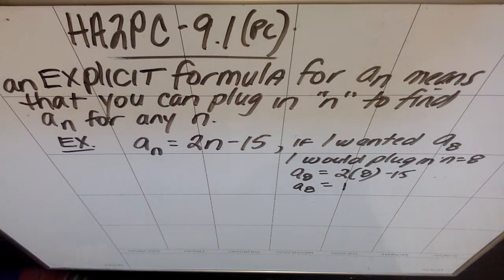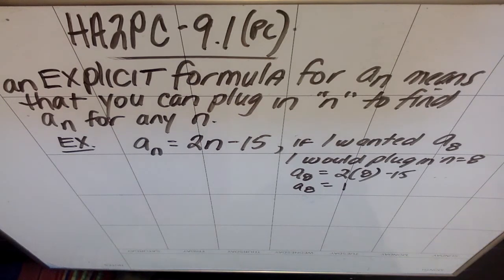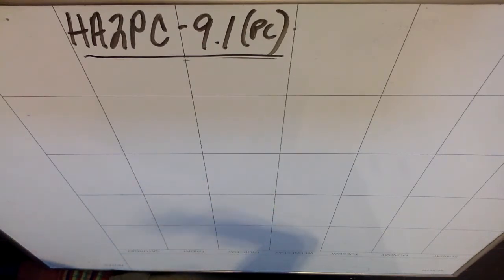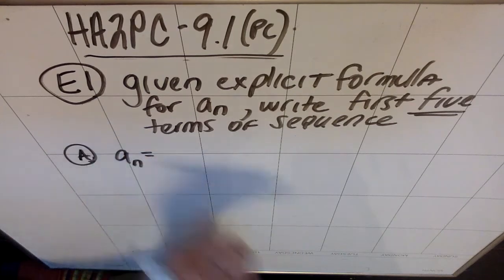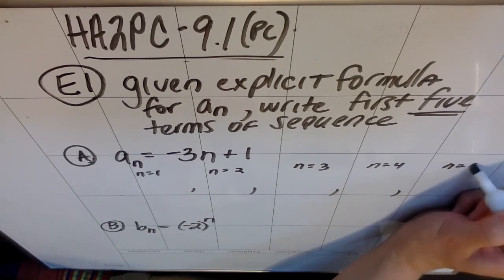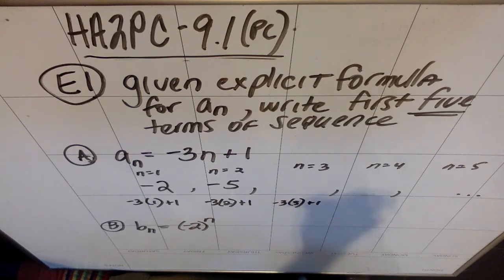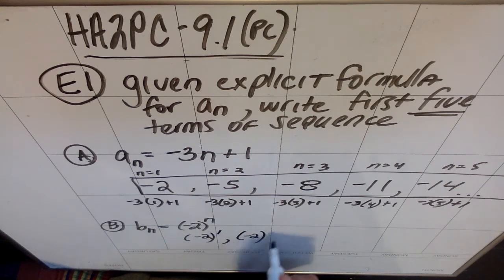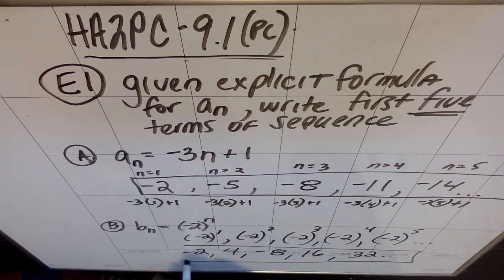HA2PC: 9.1 (0002) Explicit Formulae E1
HA2PC:  9.1 (PC)  Explicit Formulae Example 1